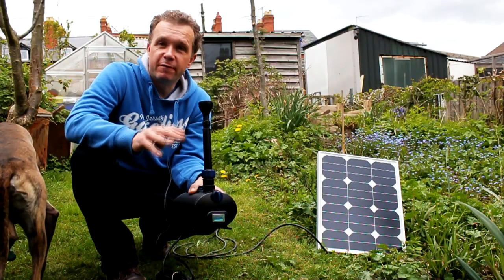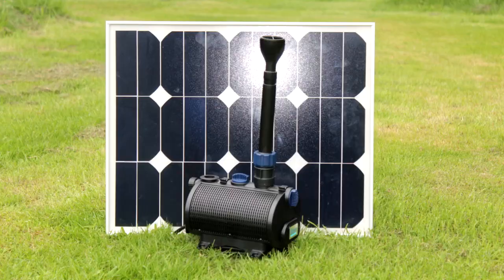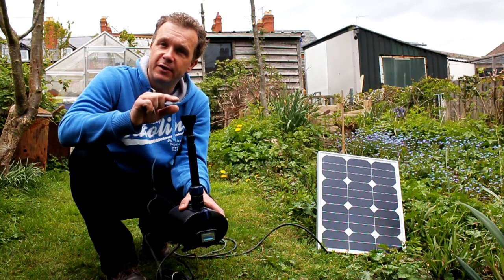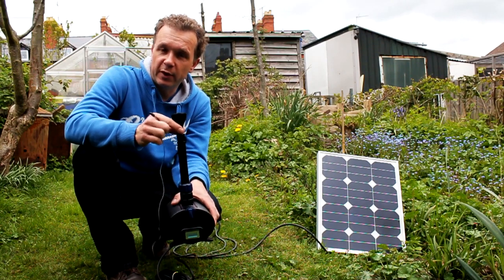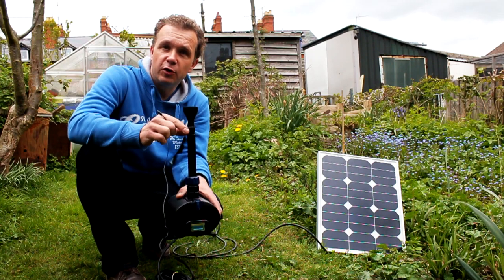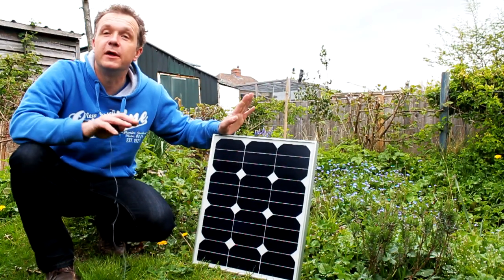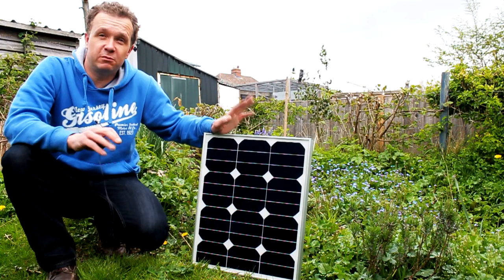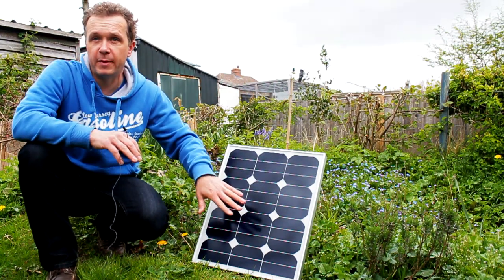solar powered pond pumps an introduction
Solar solutions fountains are different. We supply full power pond pumps that run waterfalls, fountains and water features,. Our pumps are real alternatives to a mains pump. All come with a 3 year warranty and can move water up to 3 metres high!
We love to help. This video is the first in a series, a brief introduction into how simply solar fountains are.